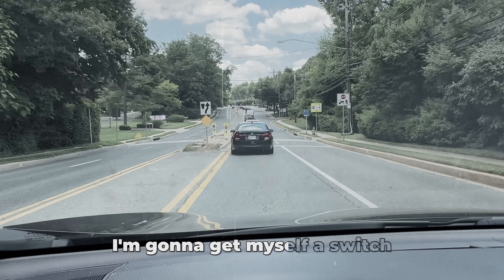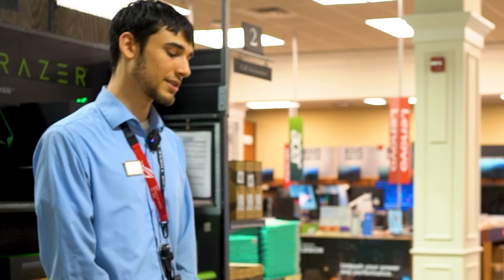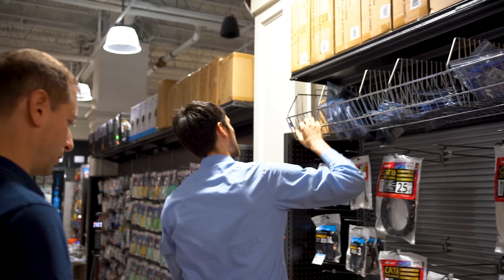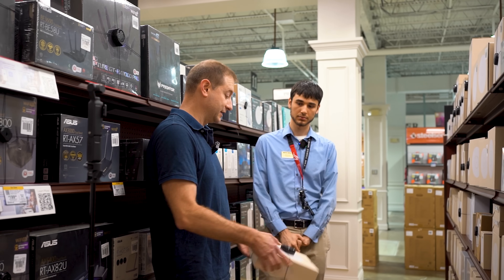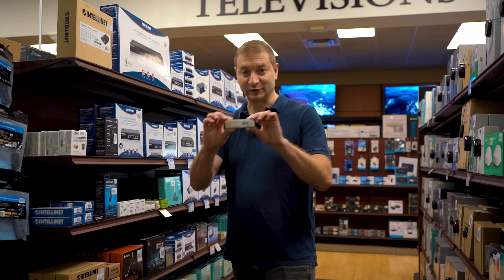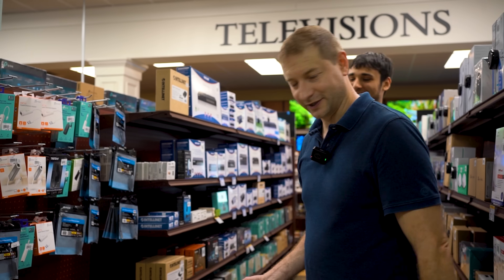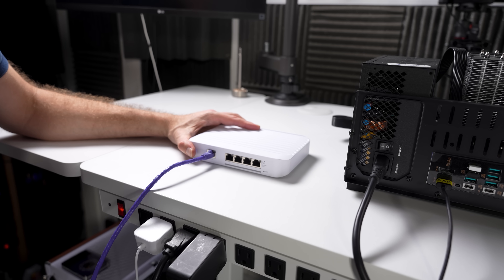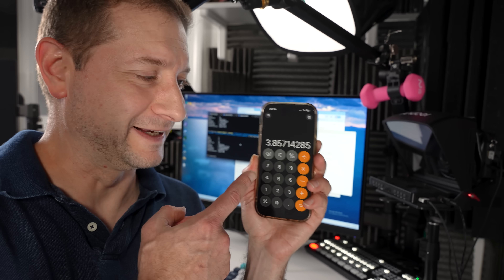I tried to Go 10-Gig Everywhere… It Went Horribly Right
I made my “computer” 3.8× faster without touching the PC—one brutal switch upgrade and a little chaos.